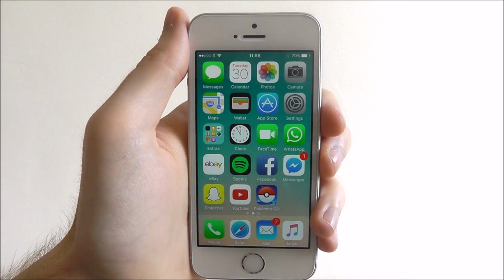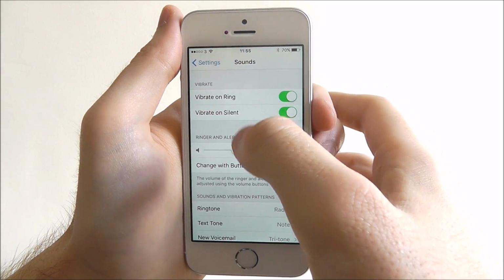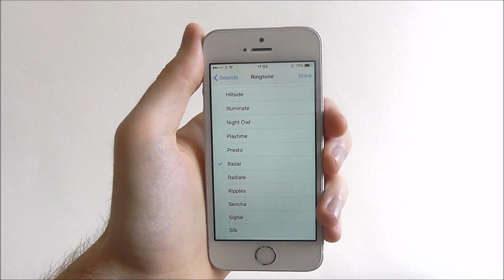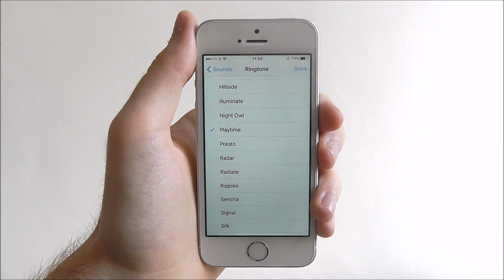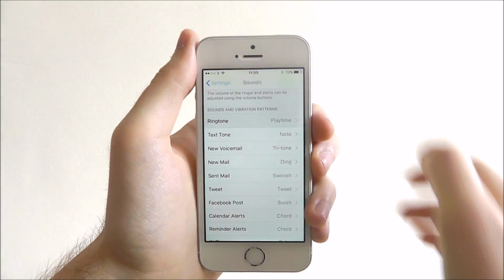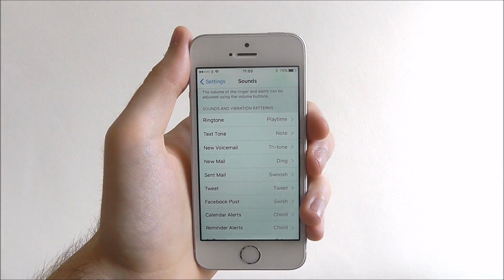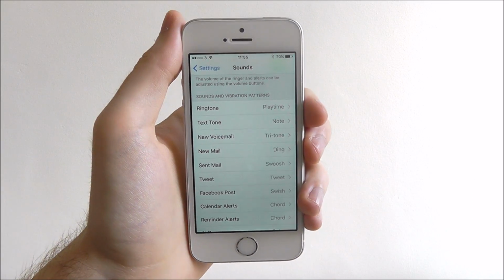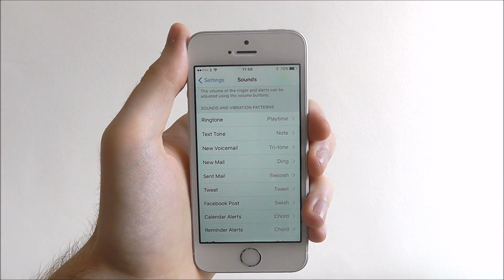How To Change Default Ringtone - iOS 10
This video demonstrates how to change the default ringtone on iOS 10.